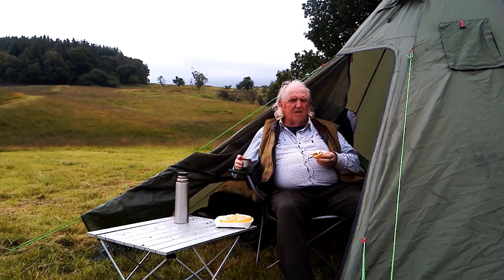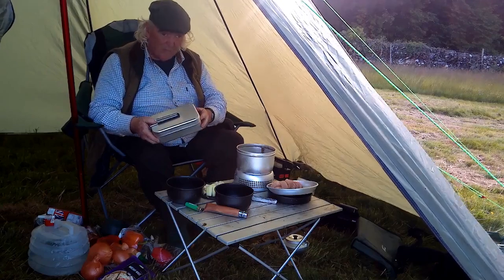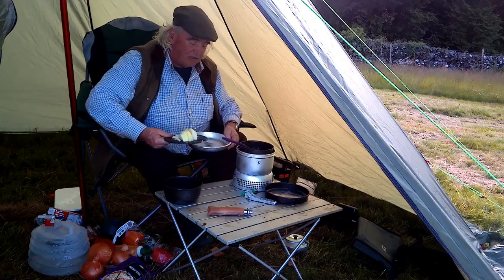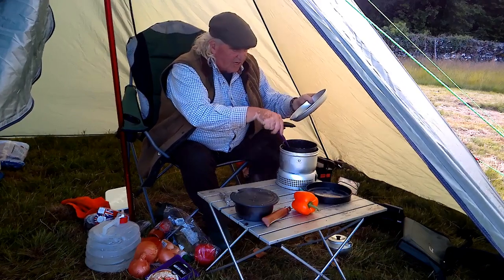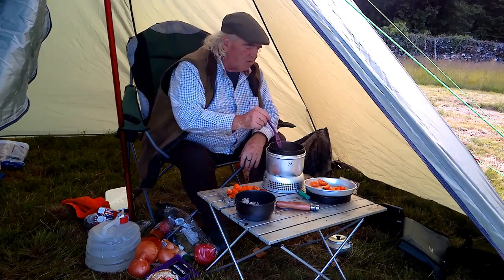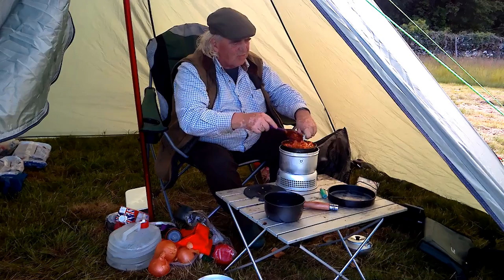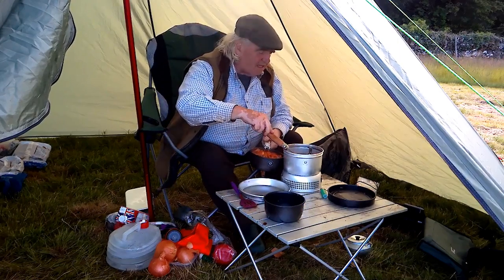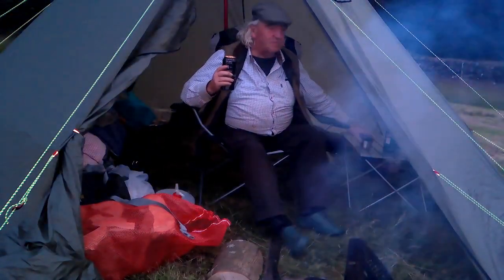Two nights camped in the Galloway, and a Trangia cooked curry, Day One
This video was a bit long so I have cut it in two. I am camped on a friend’s sheep farm in my Mountain Cattle hot tent minus the stove, which has loads of space therefore I was very comfortable.
Night one, I cooked a simple curry and demonstrate how to adapt the recipe for various culinary cultures. With the Trangia kit there is no excuse for living on beans or bacon rolls when camping, it is reasonably simple to produce quality grub.
If I can do it, so can you.